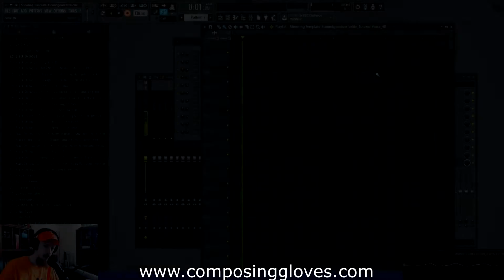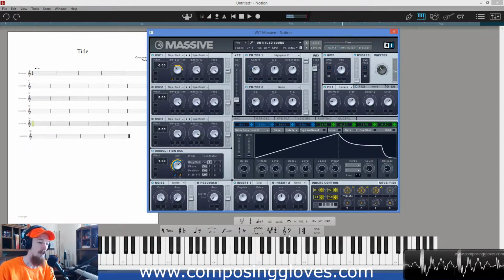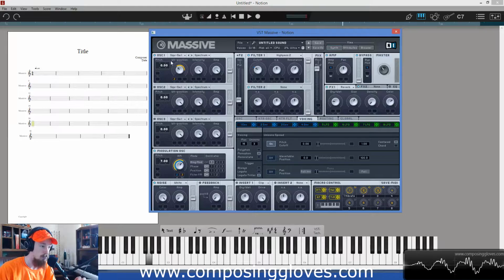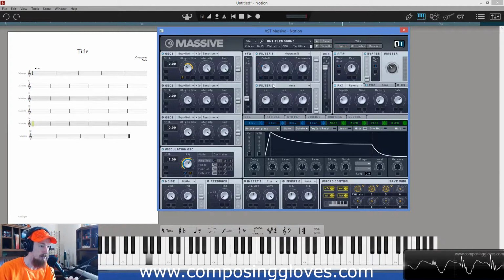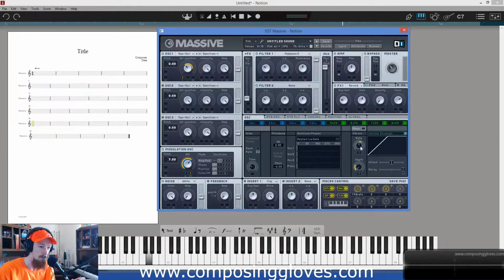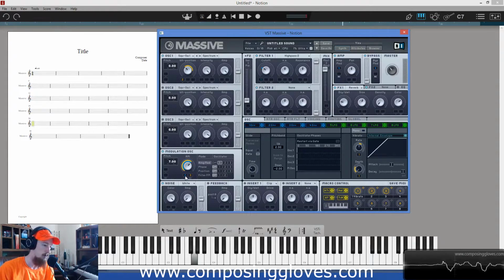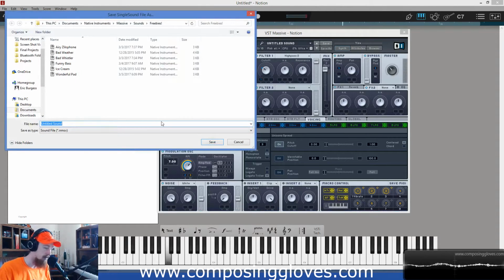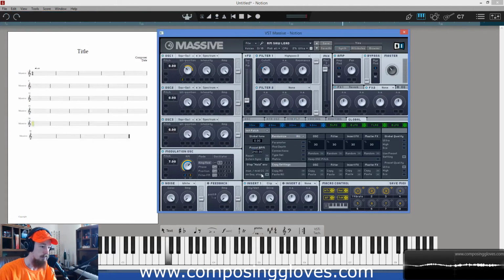Sound Design With Massive - Lead Sounds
We look at creating lead sounds in Massive and many of the principles of behind creating dynamic lead sounds.